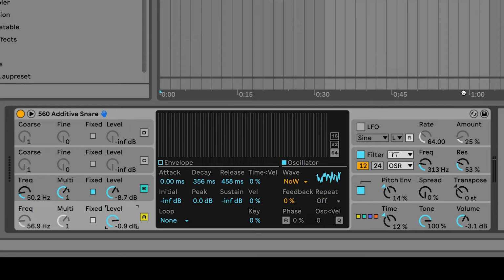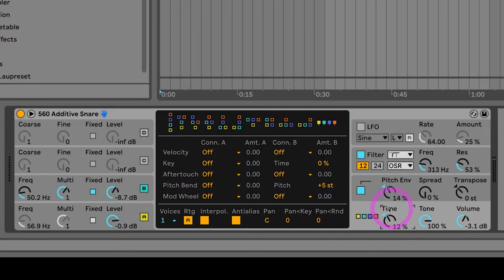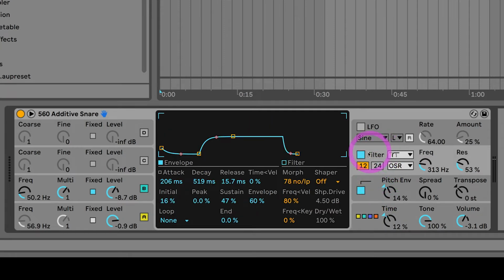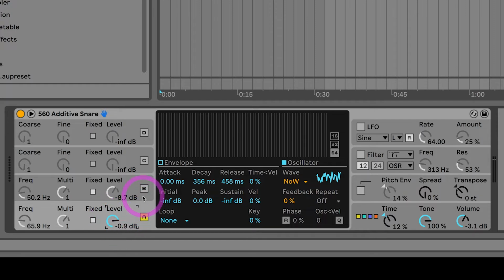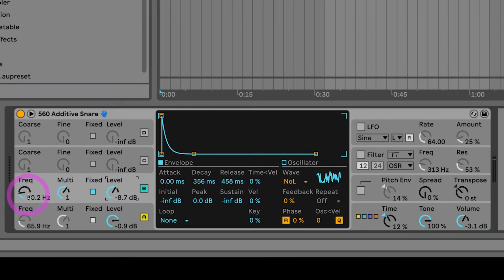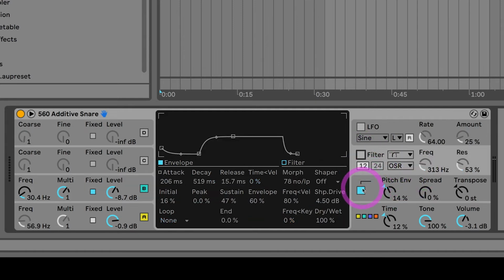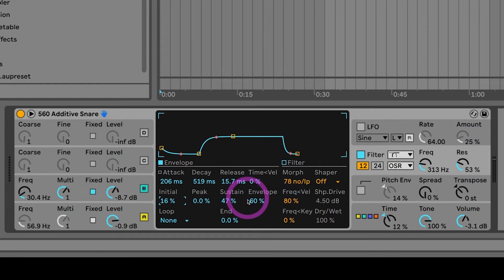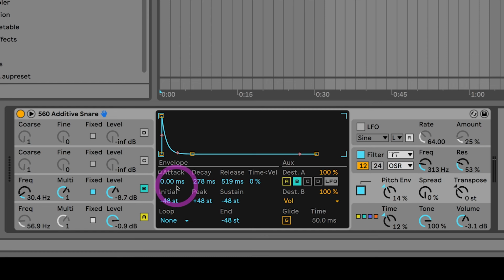Operator, Part 6, Additive Synthesis Snare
Build a percussive "snare" hit using additive and subtractive synthesis